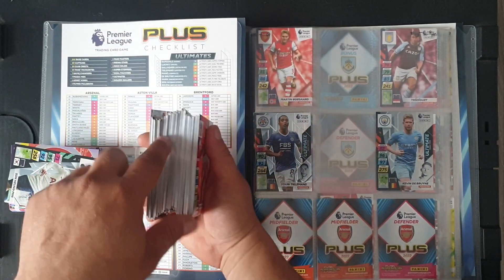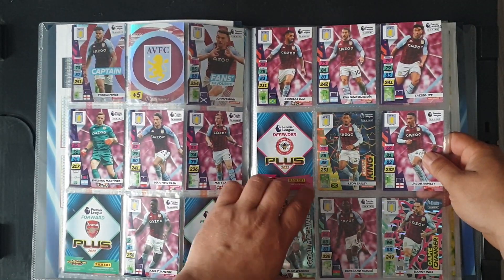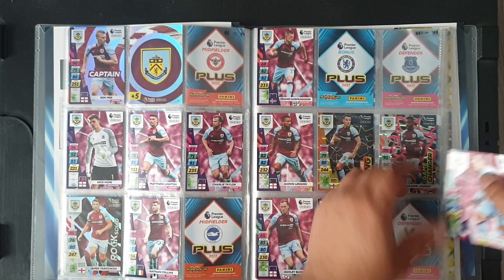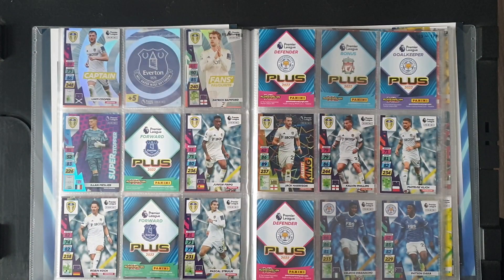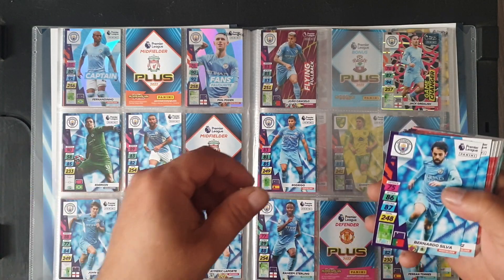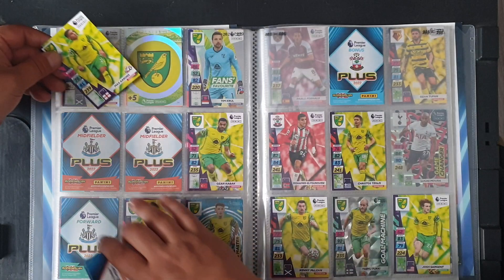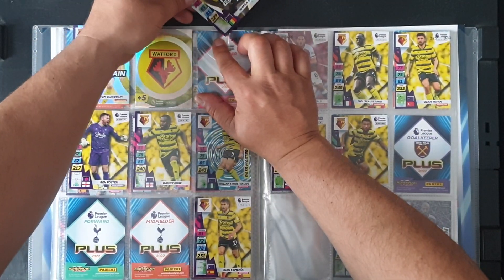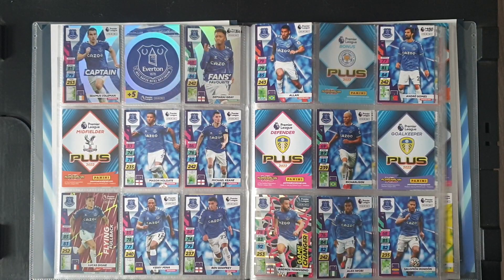Premier League Panini 2022 PLUS Trading Cards Binder part 2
Out of 298 cards 160 were duplicates and eventually 138 went into the binder.